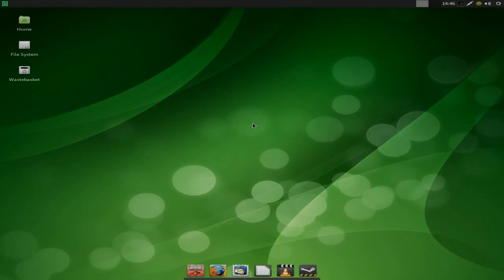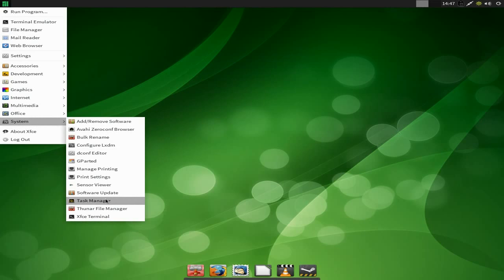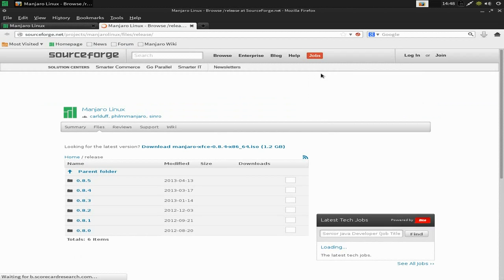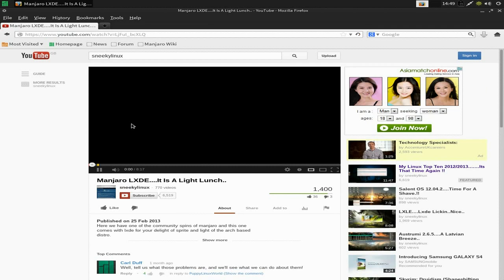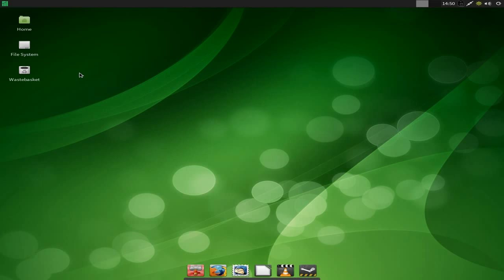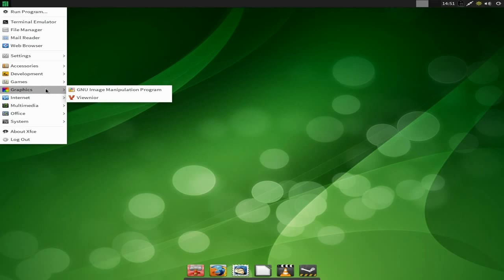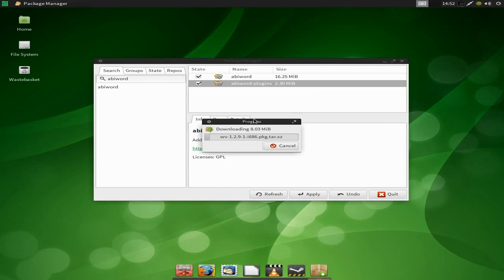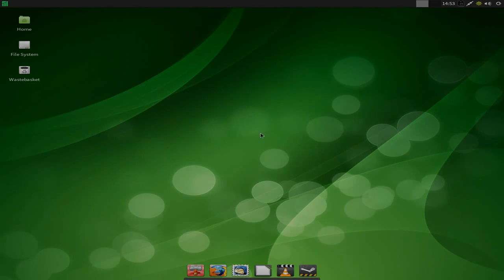Manjaro 0.8.5 XFCE...Free With XFCE.!!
Here we have the latest version of manjaro linux released a few days ago and mighty nice it is too, and now with a graphical installer for those of you that prefer it, so it will make it easier for new users.
it also comes with numerous updates and improvements for your delight and is super quick to use, so go give it a go .nice.